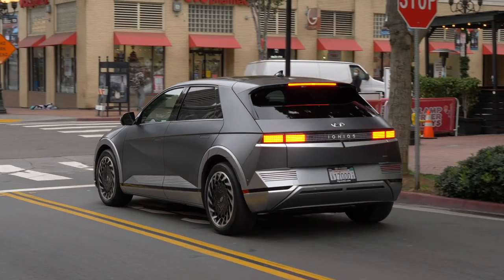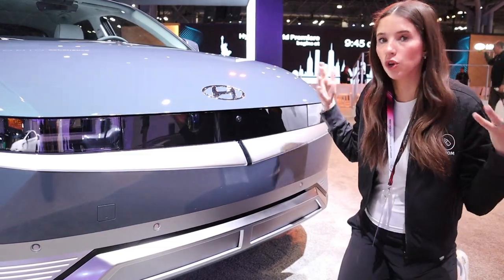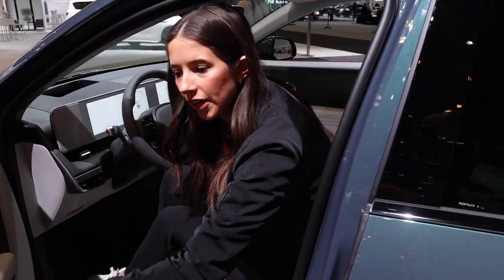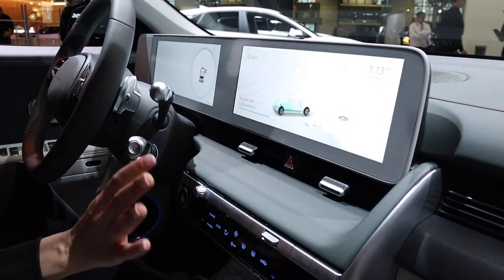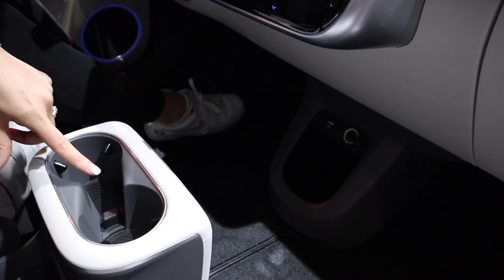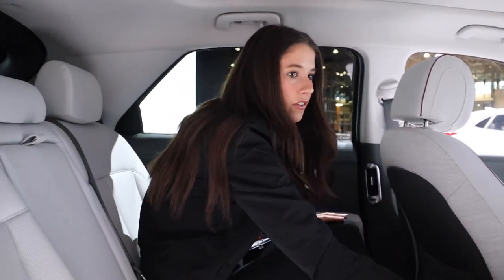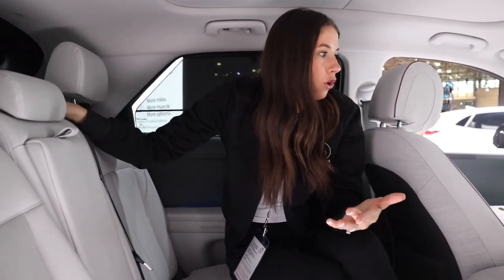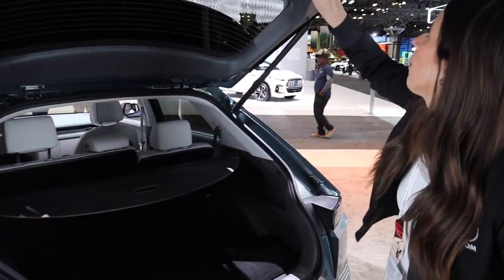WORLD CAR OF THE YEAR 2022 Hyundai Ioniq 5 | NY AUTO SHOW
At the 2022 New York Auto Show I got to take a quick look at the Hyundai Ioniq 5!